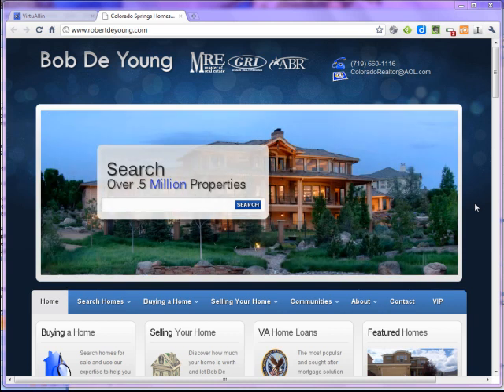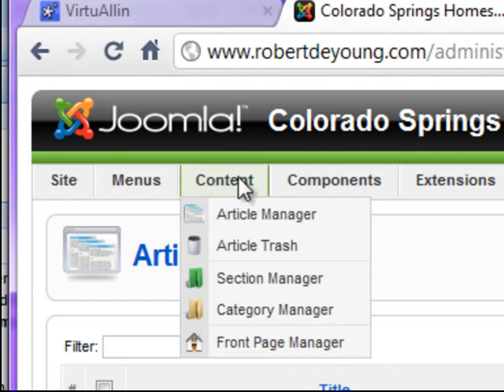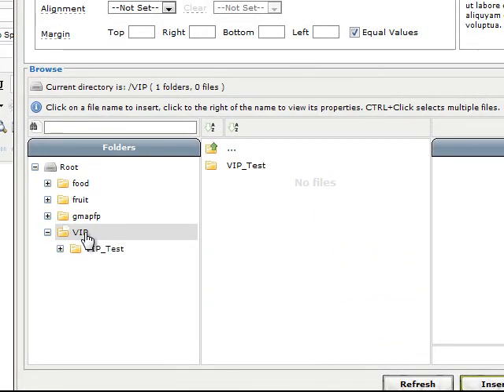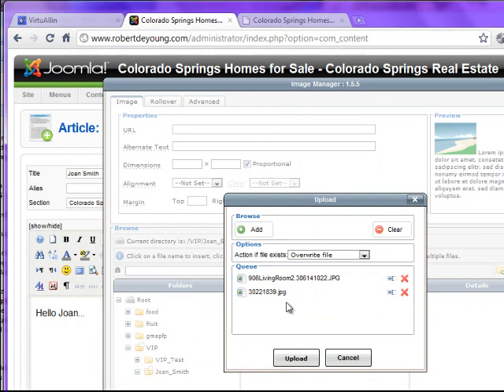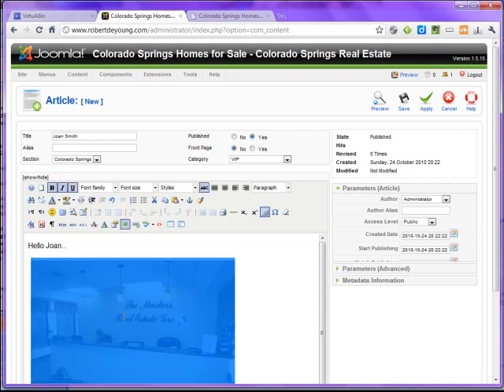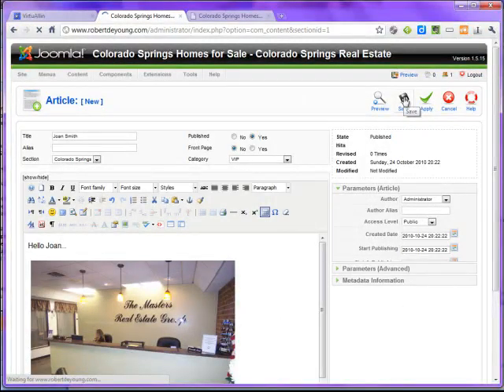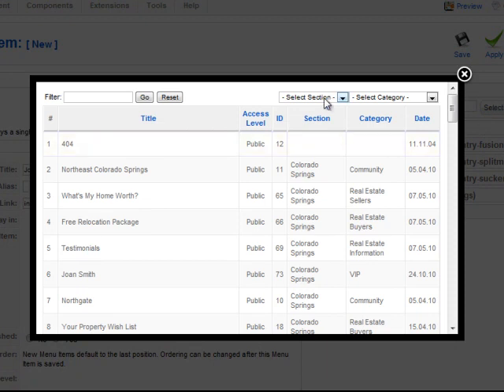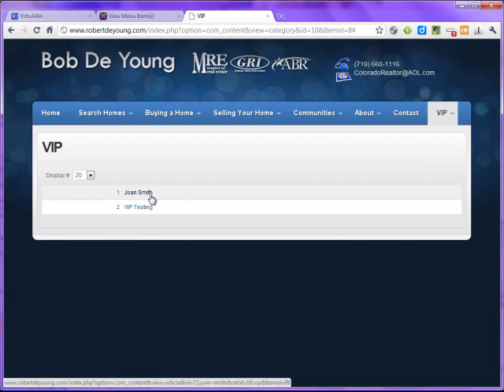Adding Joomla Content - VIP Pages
Video for Bob De Young on Adding VIP pages to his Joomla website.